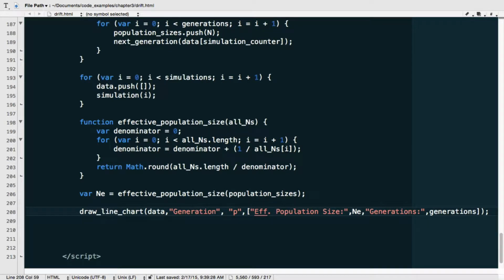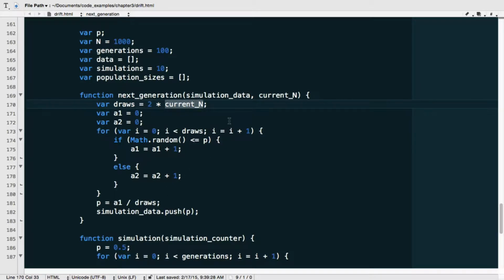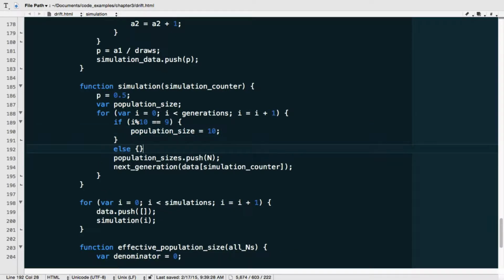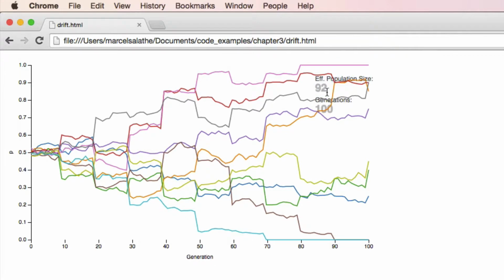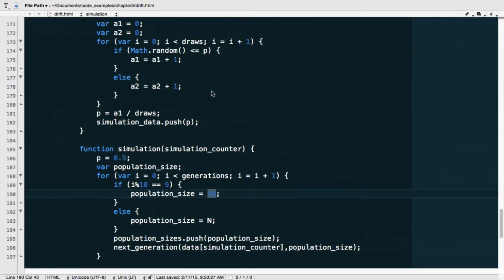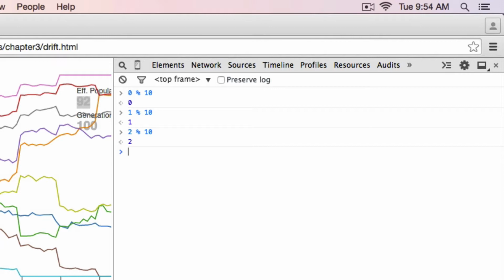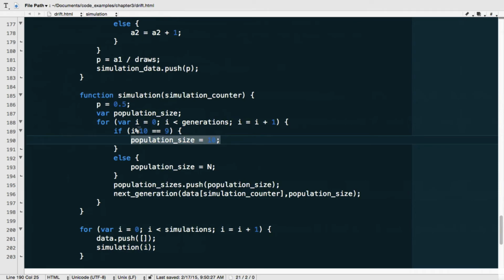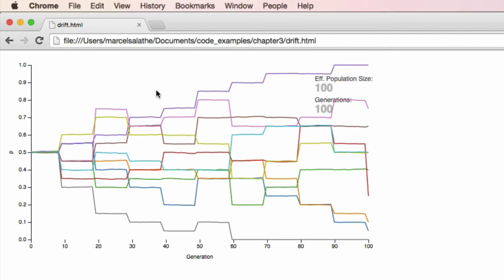Nature, In Code - Chapter 3, Lecture 15